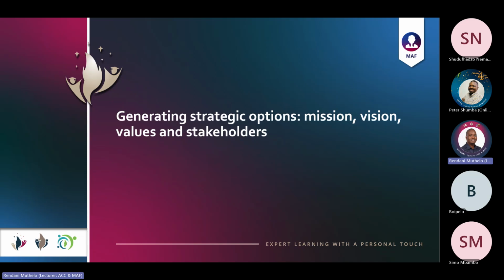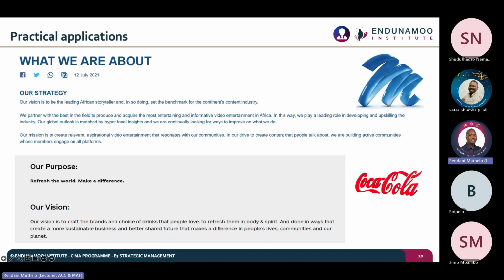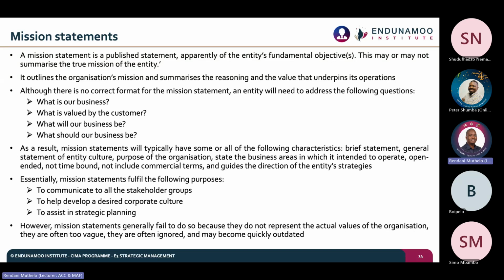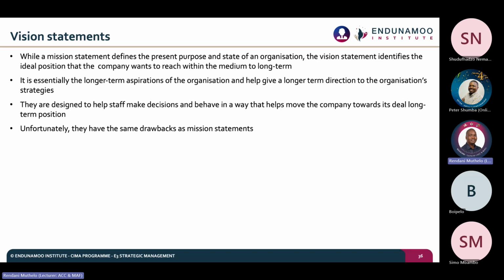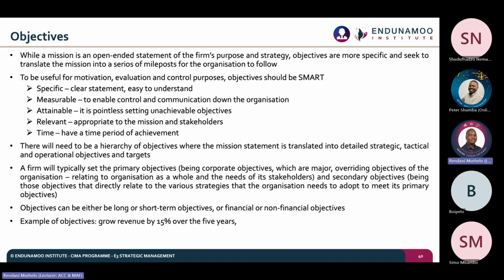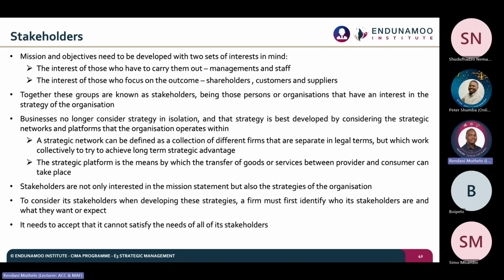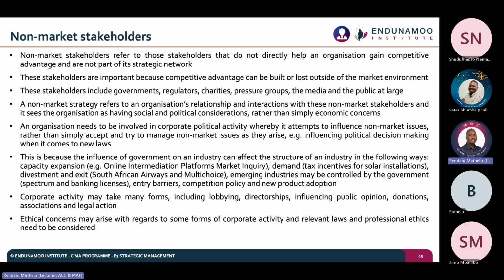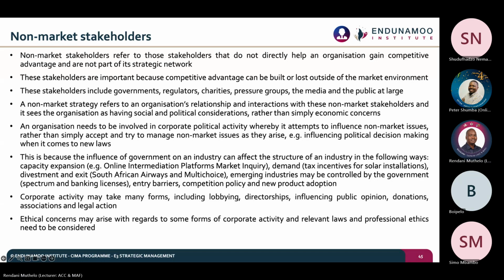CIMA: E3A The strategy process (01_02_10) (Part II of II) (2024_04_22)